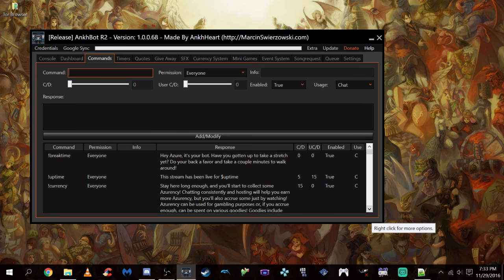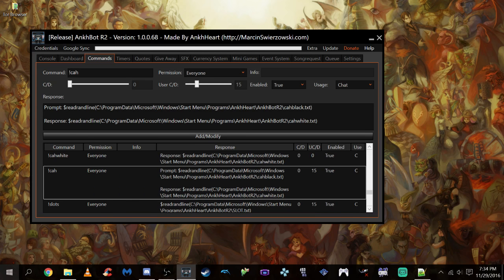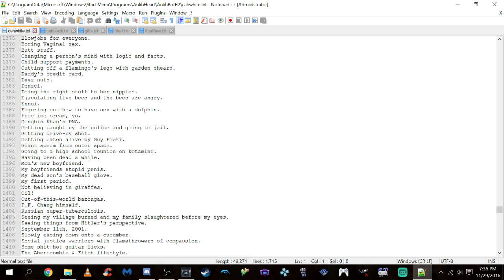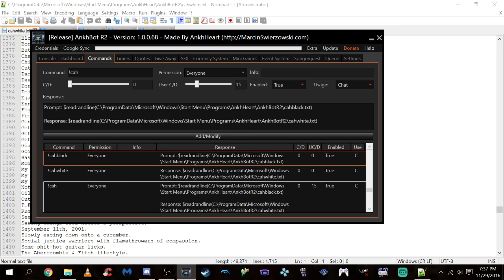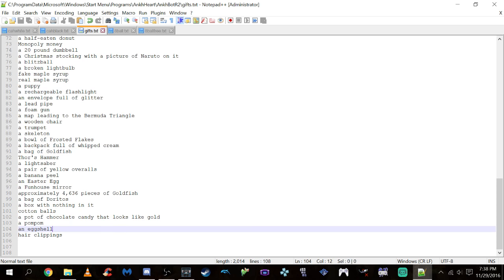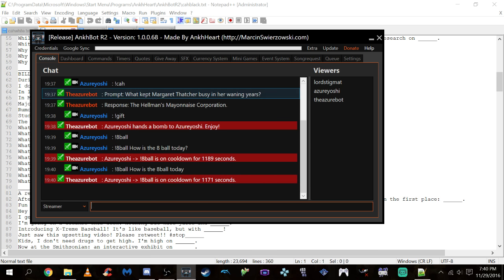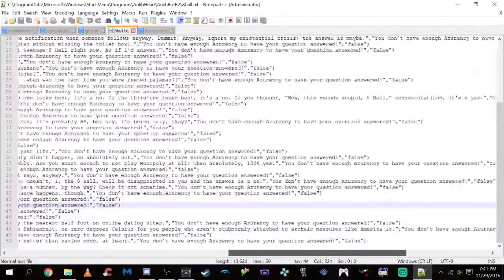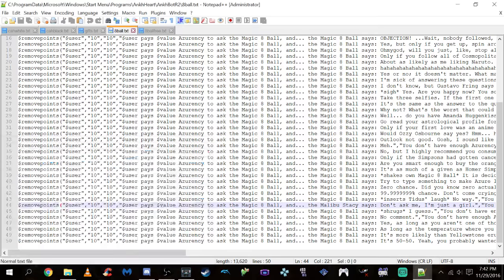Ankhbot Tutorial - Cards Against Humanity Edition! (with !gifts and !8ball)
Want to have some fun non-gambling games in your chat to spur discussion? Need a game for horrible people to play in your chat? Want your viewers to have the ability to ask a (sarcastic) magic 8ball a question in your streams? Then this is the video for you!

*Note: with the currency 8ball, be sure to find and replace change quotation marks within the .txt file if you're having trouble getting Ankhbot to recognize just the $removepoints parameter. I forgot to mention this in the video, but it is covered in my gambling video, if you need to see what I mean

Wanna check out the stream?